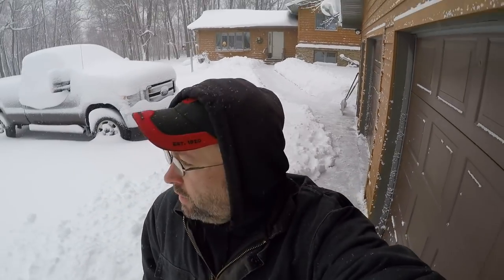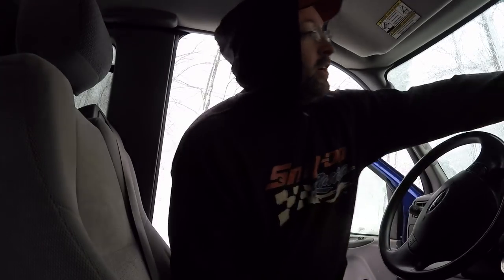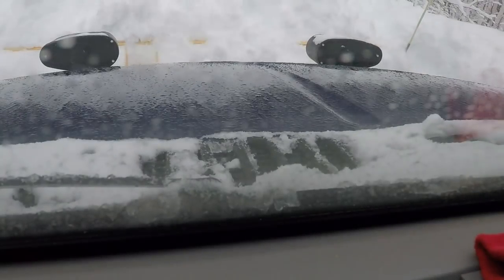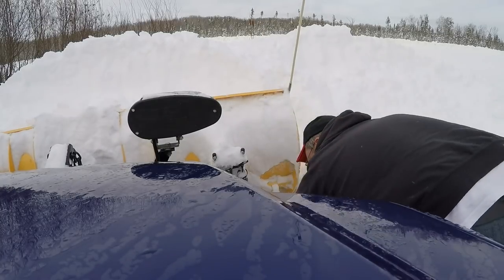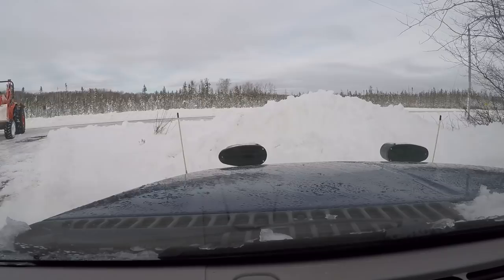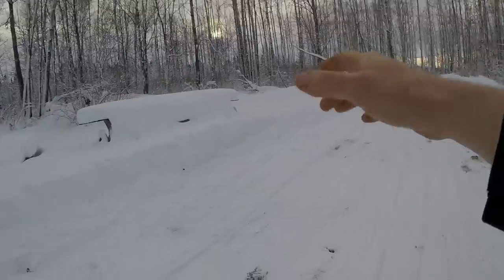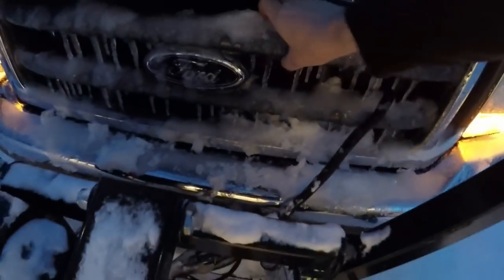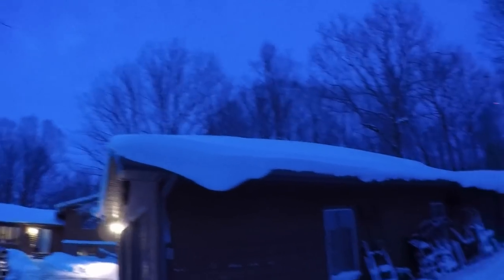Plowing Out From Under 18" Of Snow - Old Blue Gets Stuck - Squatch Sr. & Kubota To The Rescue...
Flogged 'Old Blue' pretty hard today, plowed snow for 8 hours straight.